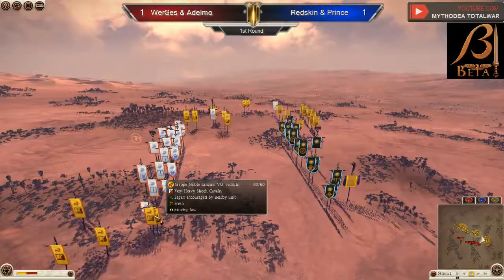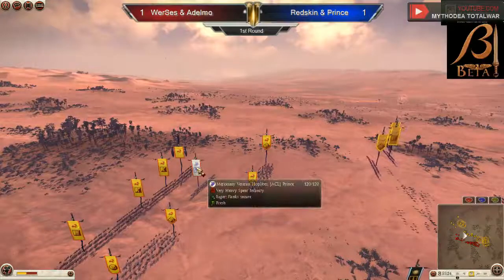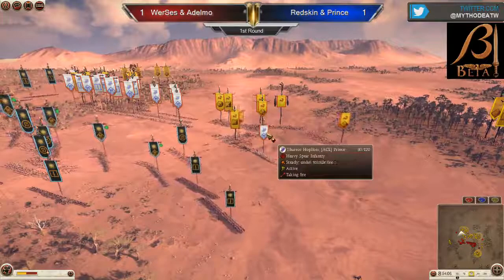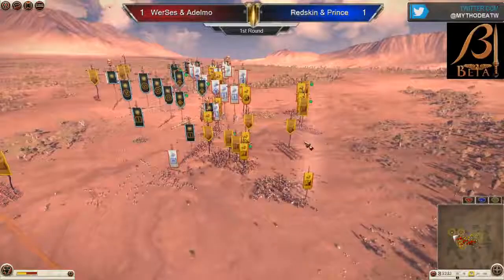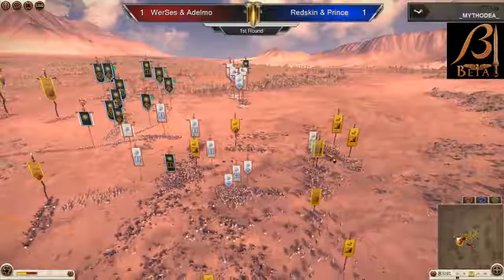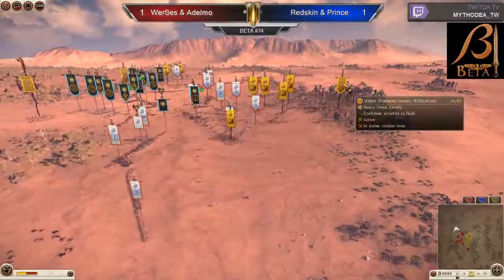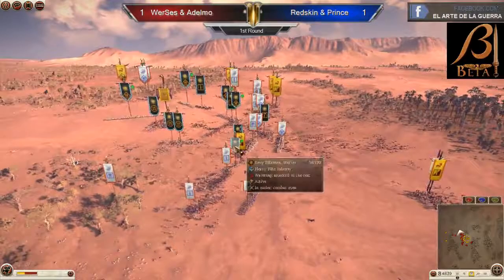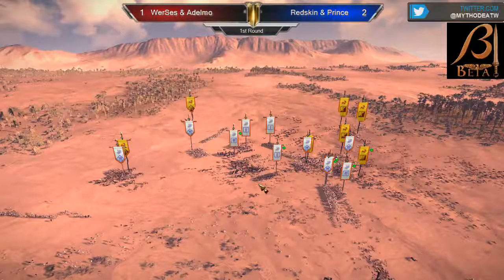Rome II BETA Flash Tournament #74 - G3 Round 1 - RTKAdelmo + WerSes VM_Redskin + [ACL] Prince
Game 3 of the 1st Round.

RTKAdelmo + WerSes - Roxolani & Macedon
vs
VM_Redskin + [ACL] Prince - Royal Scythia & Athens